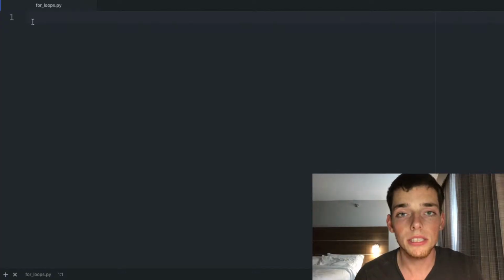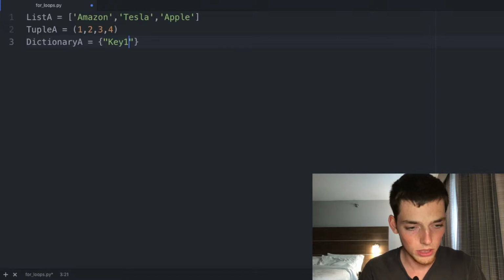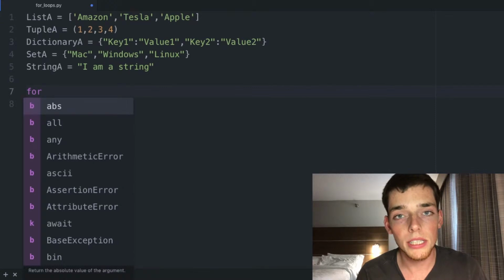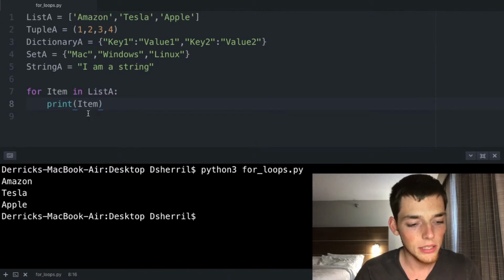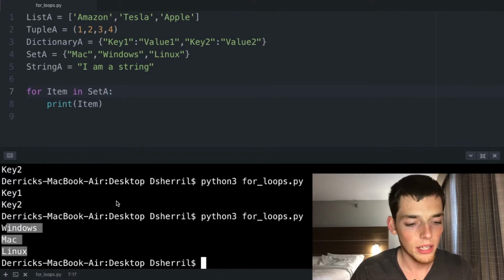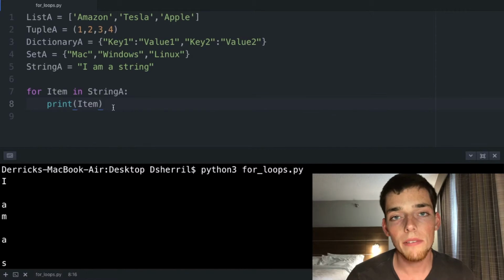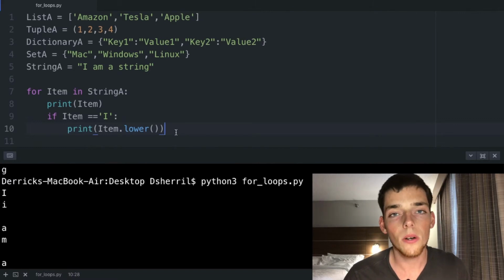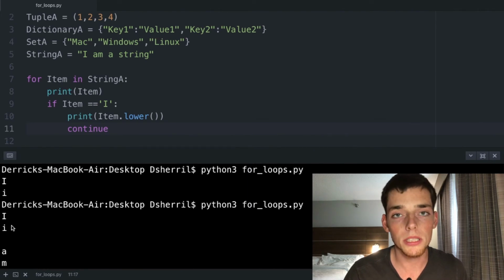Learn Python #13 - For Loops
In this video we'll cover Python For Loops
-What kinds of sequences can you iterate over
-How to use break and continue statements
-Nested Statements
-Indentation

If you have any questions, comments, or suggestions please let me know. I want to make better videos for you guys.

Packages I often use in Python tutorials:
-Pandas